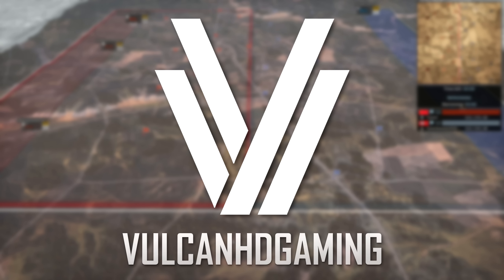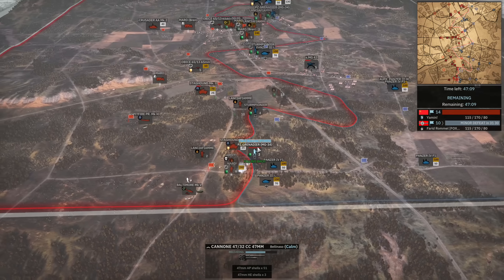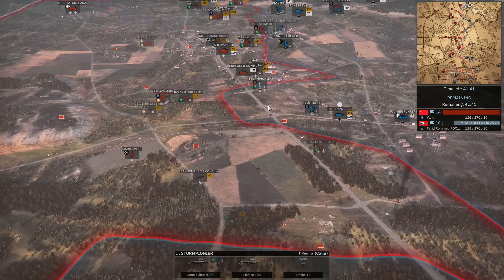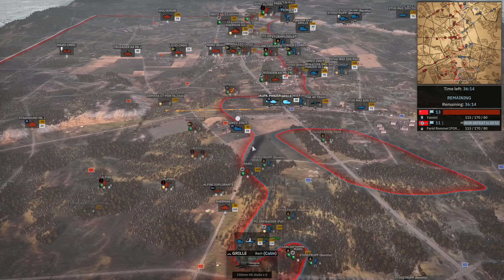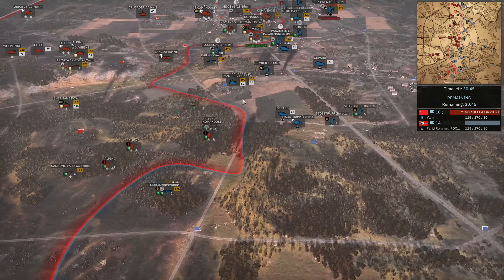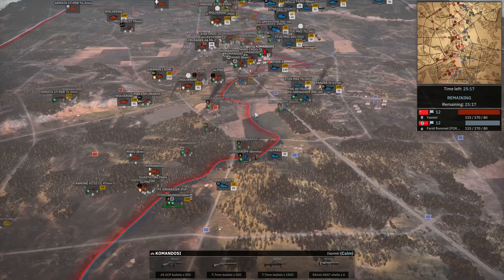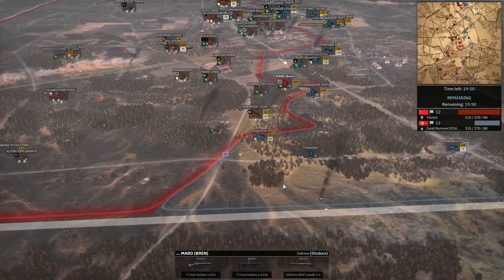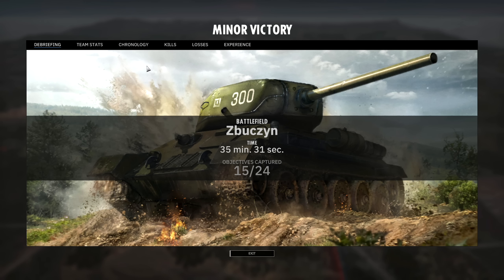YAMIN vs FARID | GAME 3 | SEMI FINAL - Steel Division 2 League (Division 1, Season 10)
Watch Yamin (CIL) take on Farid Rommel (26th Panzer), on the map Zbuczyn, in the Semi Finals of the Steel Division 2 League, Division 1 Season 10 Playoffs. This is game 3 of a best of 3.